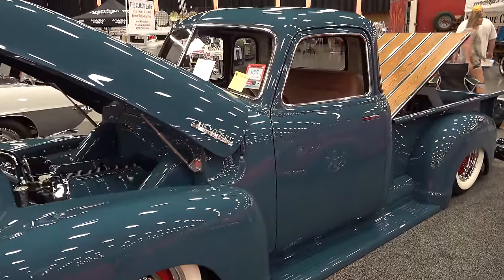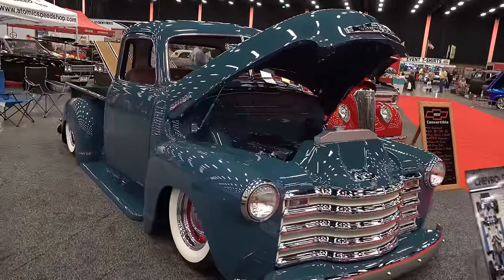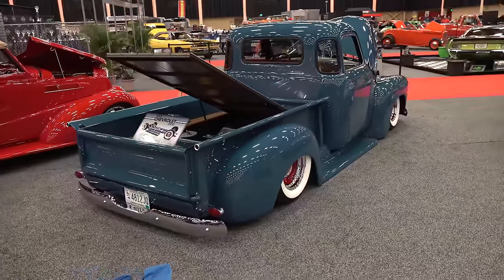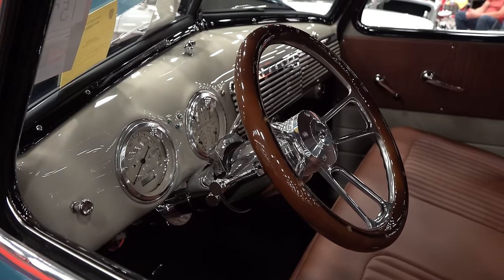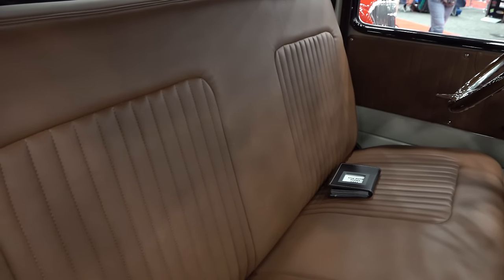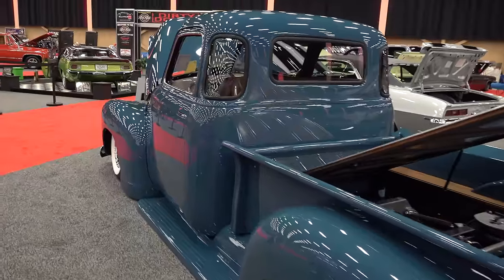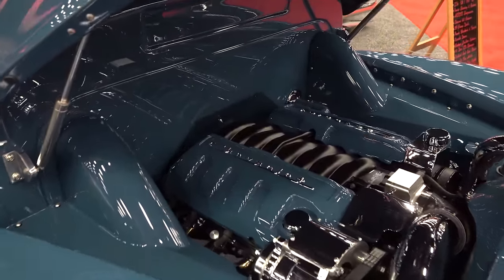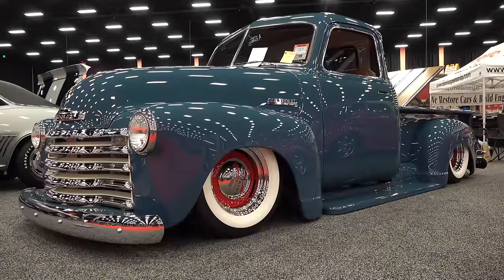1949 Chevrolet 3100 Pickup 2019 Pigeon Forge Rod Run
Check out this 1949 Chevrolet 3100 Pickup I found at the 2019 Pigeon Forge Rod Run...The truck started as a $2300 investment in basically a cab and a title and is now a 1949 Chevy Pickup that is going to win a ton of awards and draw a lot of media attention I sure...When I first spotted this 1949 Chevrolet 3100 Pickup in the parking lot of the 2019 Pigeon Forge Rod Run during load in day...I could tell it was a very nice build..The owner tells Me they wanted the old school look when it was driving down the road...But when they pulled this 1949 Chevrolet Pickup into a show...They could lay it on the ground. Open the hood...Show off the modern LS1 motor under the hood...Show what's hidden under this unassuming custom mix blue exterior...Kinda of a sleeper...Very cool for sure...The interior is custom still very 1949. A very nice mixture of modern upgrade and old school cool. Bench seat...Custom gauges...Light and a darker earth tone brown ...It really works well for Me...Wheels are always a personal choice...But can you ever go wrong with some cool steelies!?!!...I argue..No!!..lol...This is one cool 1949 Chevrolet 3100 Pickup from the 2019 Pigeon Forge Rod Run...I'm sure you will love it as much as I do...Check it out!!